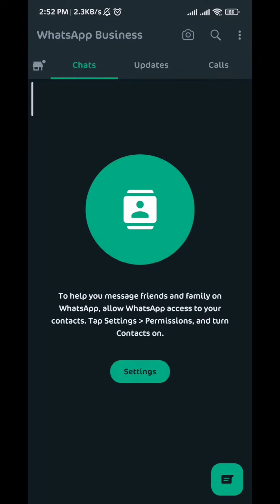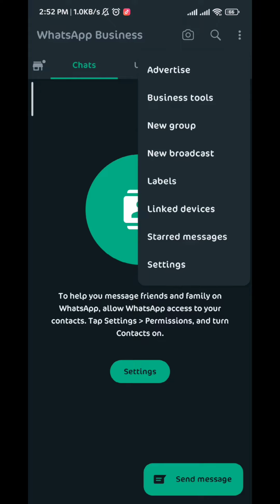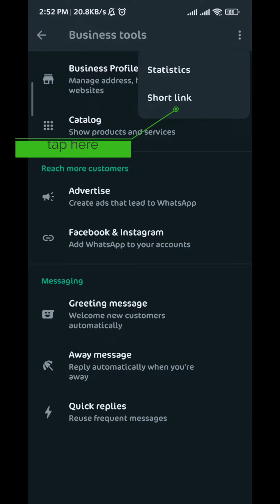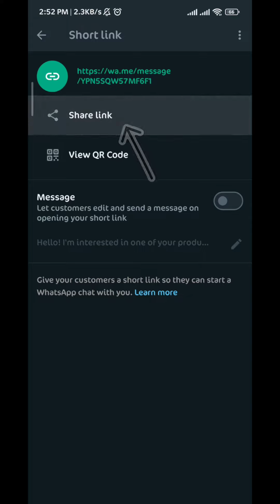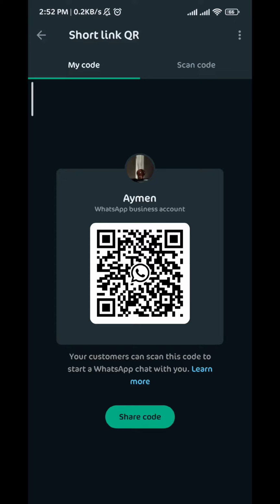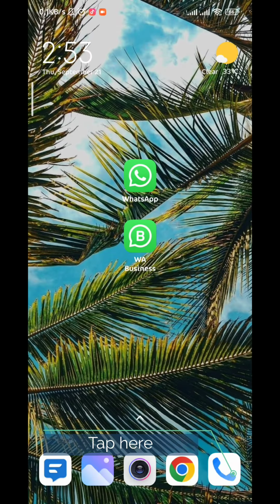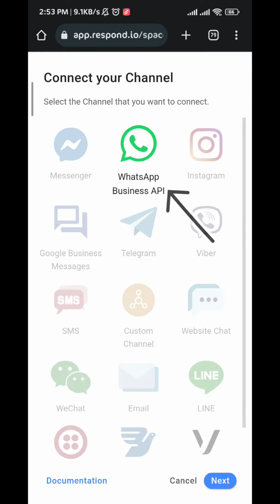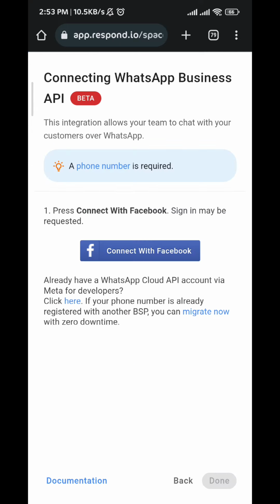How To Create Whatsapp Link